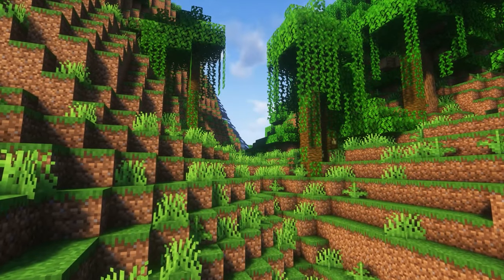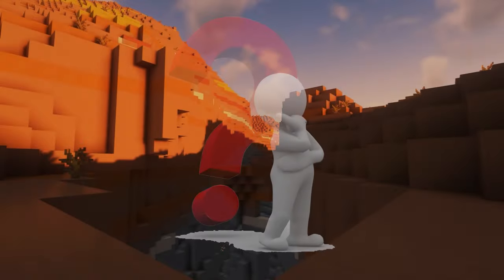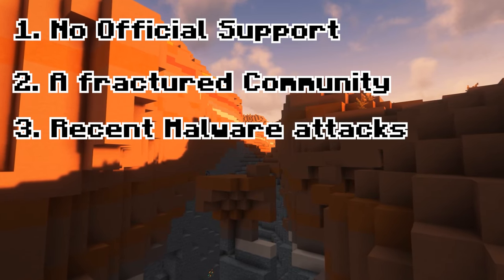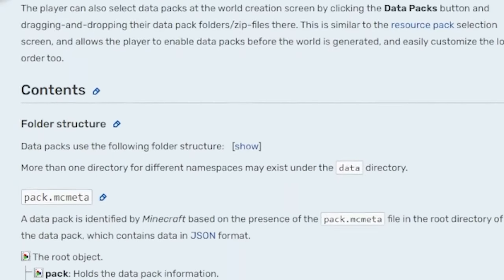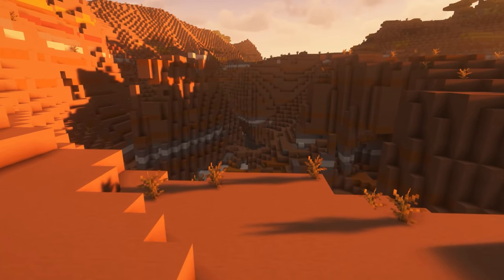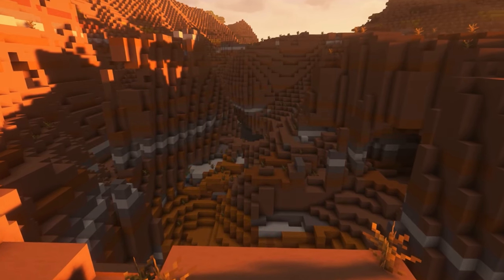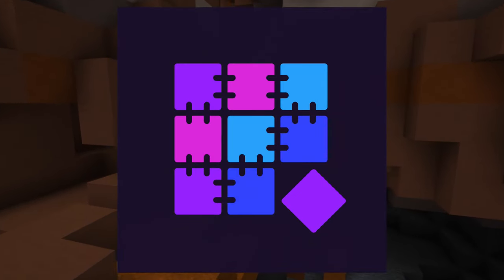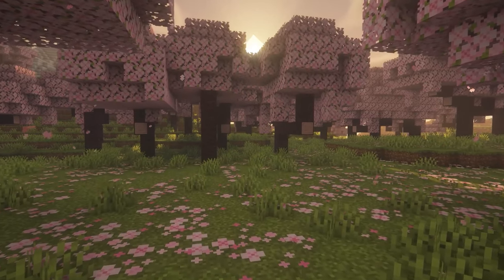The problem with Modded Minecraft.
-=Socials=-

-=Summary=--

Minecraft mods like Create or IC2 really change the game fundamentally, but how about smaller, lesser known mods that are made by a single person trying java for the first time, does this leave the door open for more Malware and Cyber attacks? Should Mojang release a dedicated api for its moding scene? Will i ever stop making dr pepper jokes? Who knows!

-=Timestamps=-

None

-=Credit&Sources=-

If You've Read This Far Comment Pebble :)